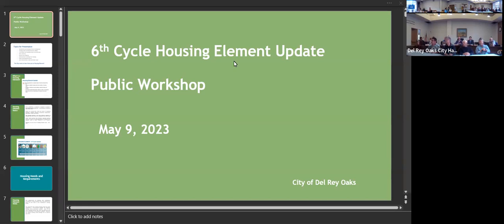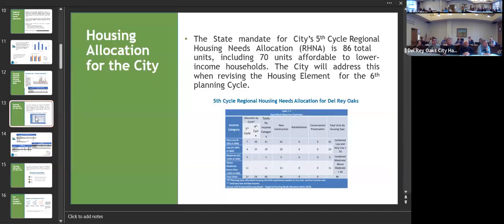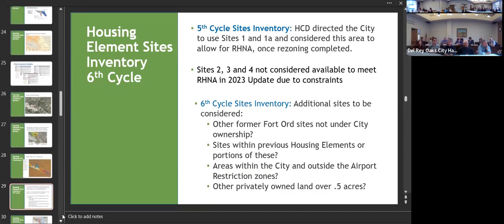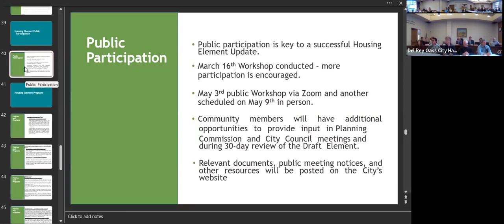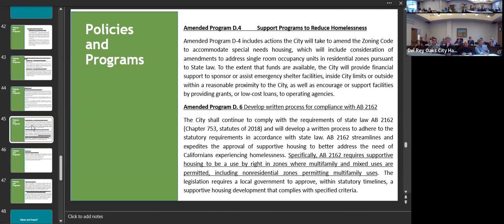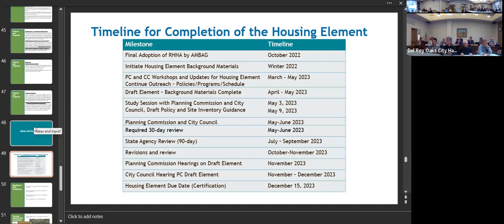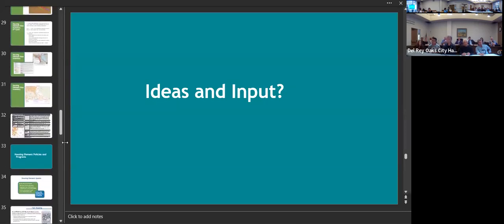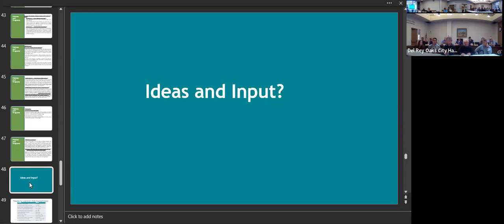Special Meeting 5 9 2023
City of Del Rey Oaks Meeting, City Council, Planning Commission, Housing Element Workshop, etc.